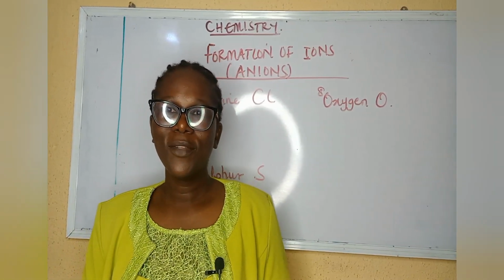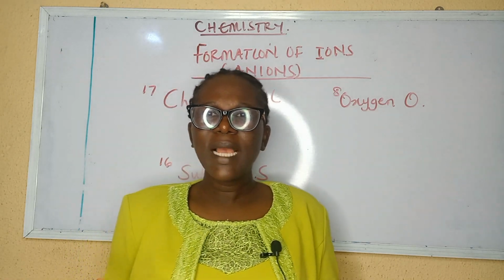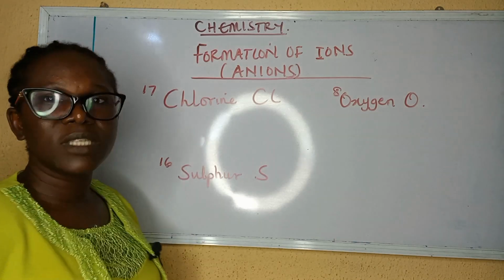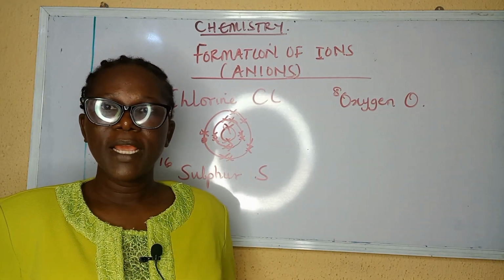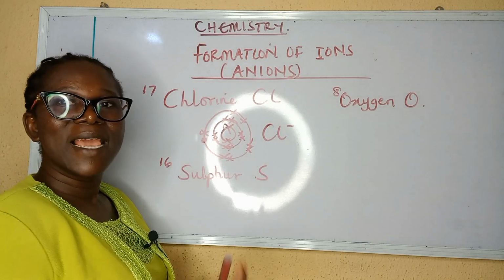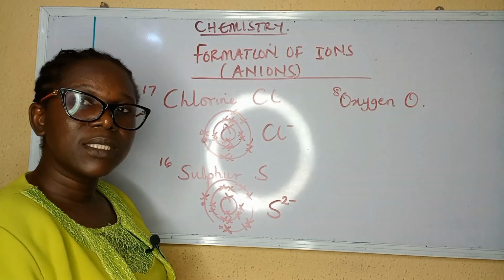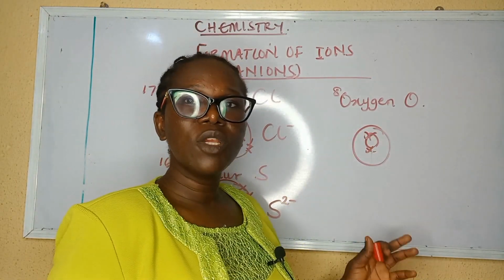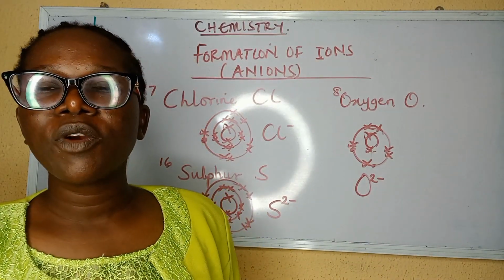FORMATION OF ANIONS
This is a well-developed video on the formation of Anions (a type of ions).